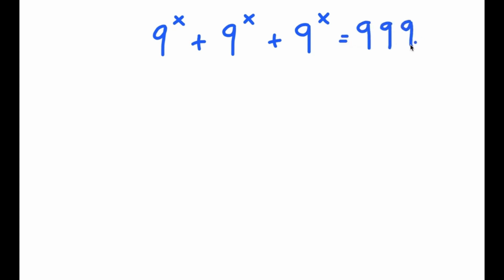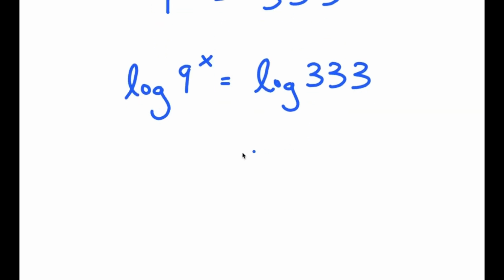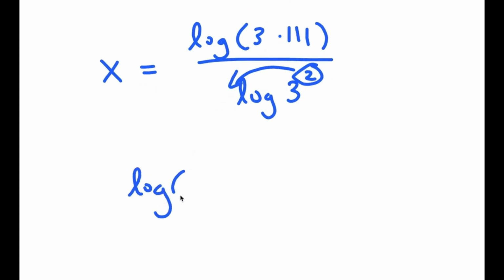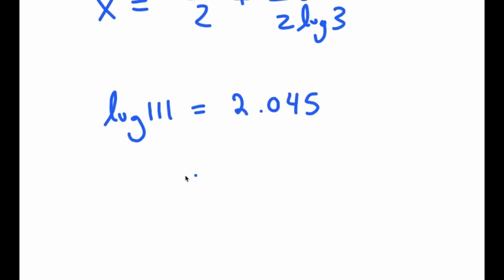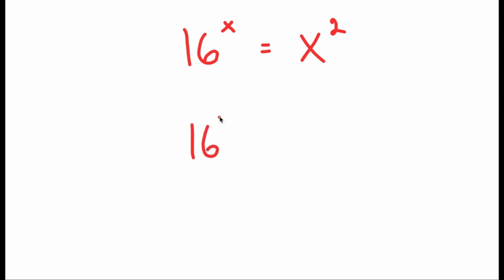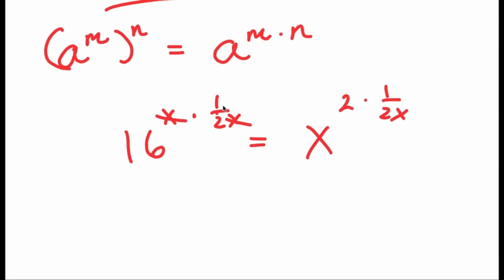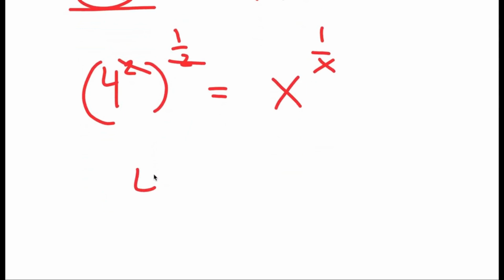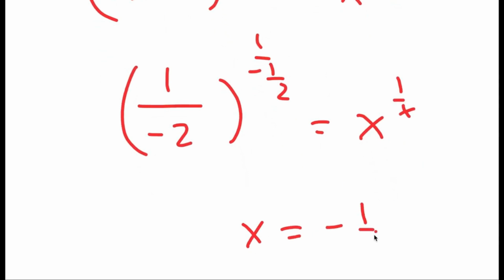Only Geniuses Can Solve This | Math Olympiad